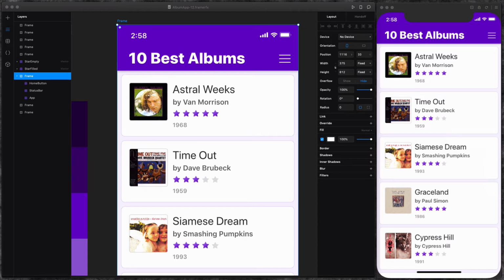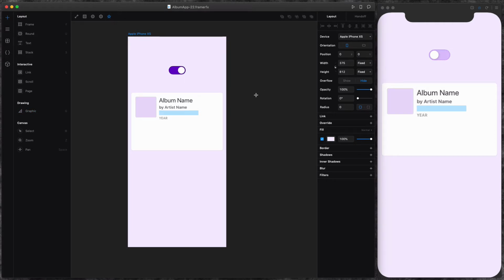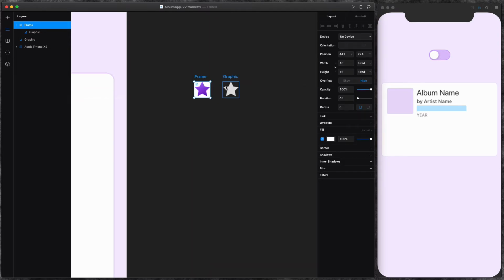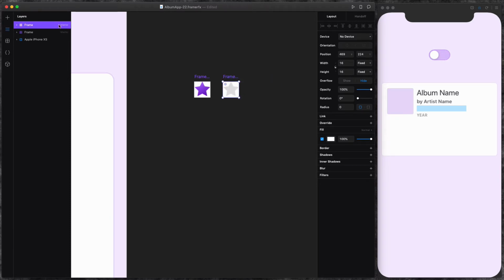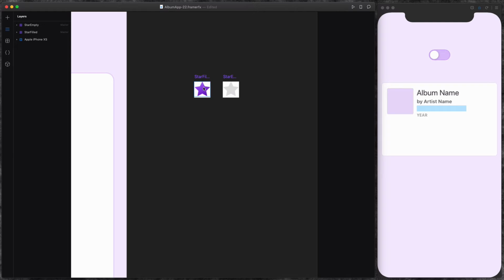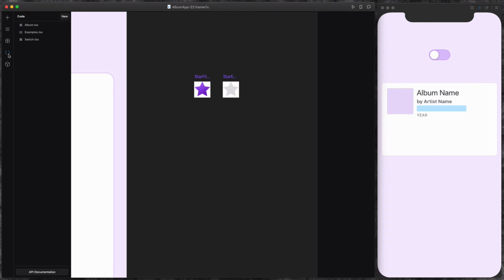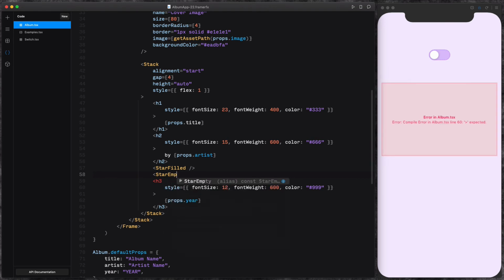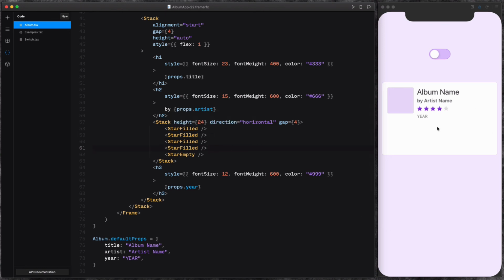22. Using Design Components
Using design components is great way to bring some UI or other element that you’ve drawn on the canvas into a code component without having to figure out how to recreate it in code.